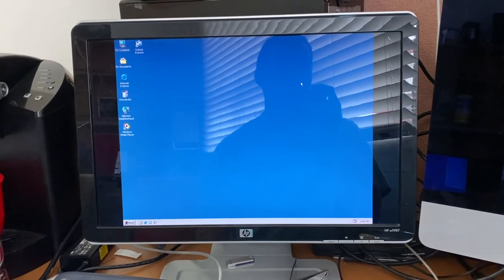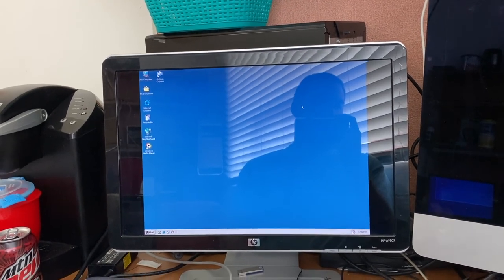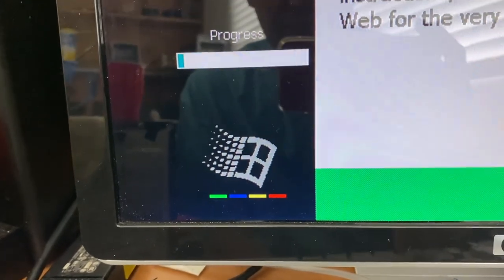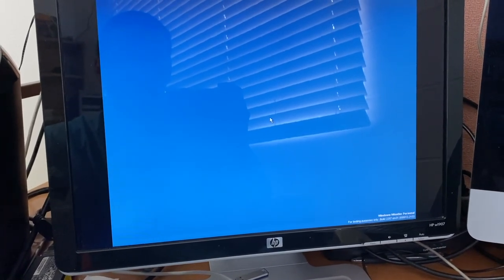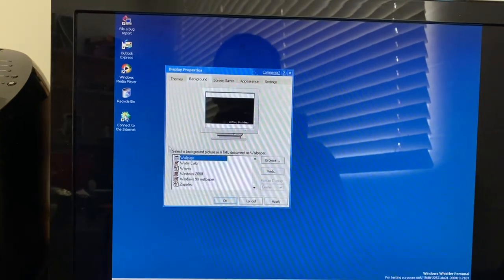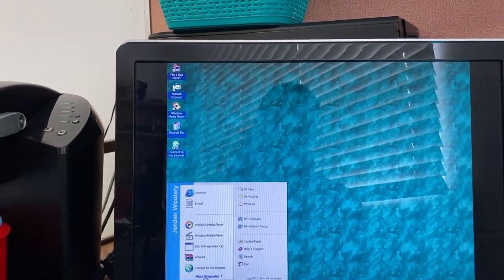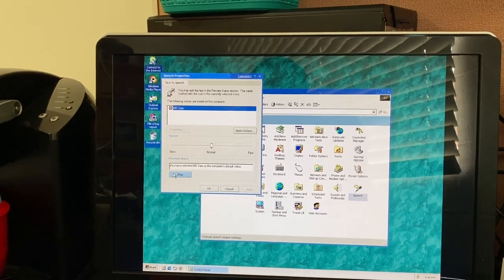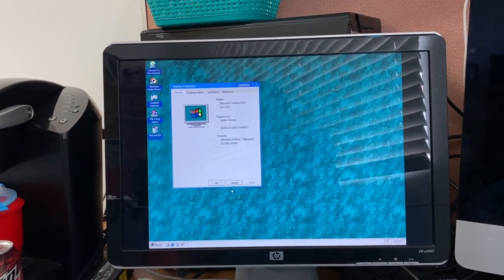Software Overview: Windows Codename "Whistler" Personal Build 2257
In this software overview video, we take a look at Windows Codename "Whistler" build 2257, specifically the "Personal" version, or what was to become the Home Edition of Windows XP.